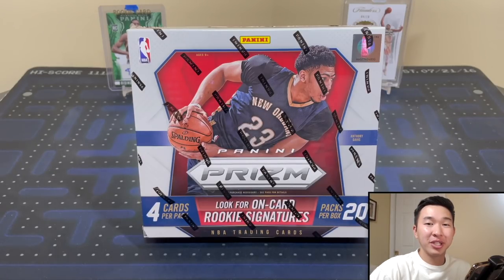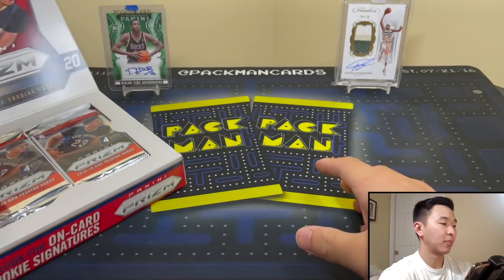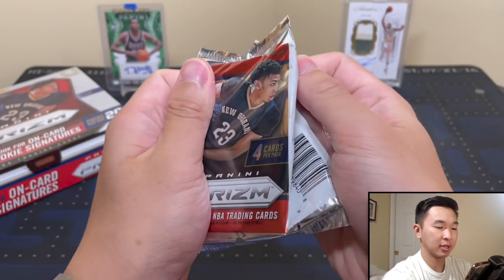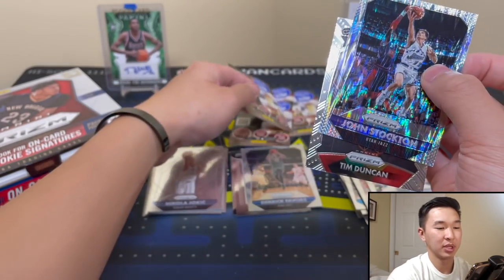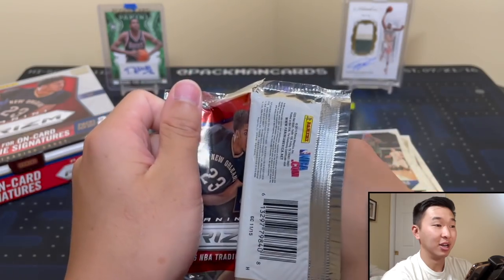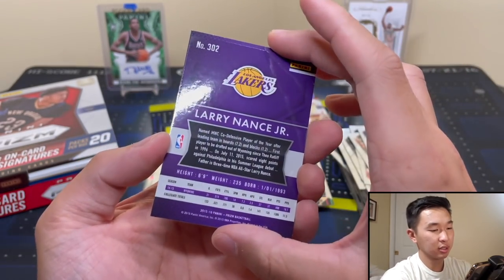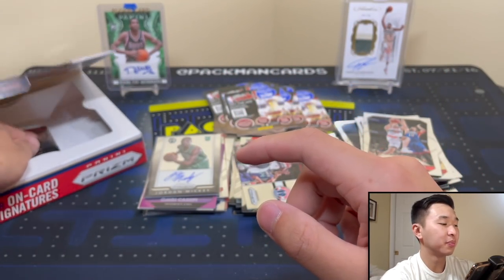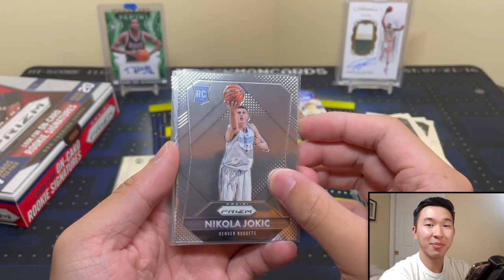CHASING RARE ROOKIES OF 20-21 NBA MVP NIKOLA JOKIC FROM A $2000 PRIZM BOX!🔥 (HIGH STAKES)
In this video, I have another basketball sports card pack opening. I am chasing a rare Prizm rookie card of 2020-21 NBA MVP Nikola Jokic from a 2015-16 Panini Prizm Basketball Hobby Box. The goal in this new series is to pull a rookie card of the player we are chasing (Jokic). However, there are high stakes if I am unsuccessful. If I don't pull the card, I have to buy the card we were trying to pull, and give it away. If you want to see more chases like this one, show the support on these videos, and we can definitely do more in the future! Who should we chase next?

I’ll have various football and basketball blaster/retail products, free giveaways, live group breaks, more random NBA basketball trading card hobby pack openings, more episodes of Packs In Paradise, 2021 Panini Chronicles Draft Picks Football FOTL, 2021 Panini Luminance Football, 2021 Panini Donruss Elite Football, 2021 Panini Gold Standard Football, 2021 Panini Immaculate Collegiate Football, 2021 Panini Elements Football, 2020-21 Panini Noir Basketball FOTL, 2020-21 Panini Prizm Basketball (retail gravity feed & 24ct box, Asia Tmall, Lucky Envelope), 2020-21 Panini Donruss Optic Basketball 1st Off The Line, 2020-21 Panini Contenders Optic Basketball, 2020-21 Panini Clearly Donruss Basketball, 2020-21 Panini Select Basketball FOTL, 2020-21 Panini National Treasures Basketball, June's Football and Basketball Boomboxes (Elite, Platinum, & High-End), a Brothers In Cards Pack Plus Program Gold Box, some big mail days, beginner collector tutorials/how-to's, my thoughts on sports card investors / investing, and much more in the near future! I buy all my boxes from Panini Direct (their site & app), my LCS (local card shop), and online retailers/sellers.